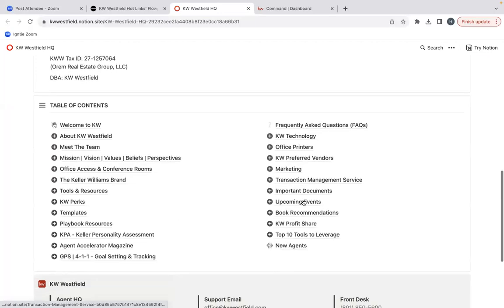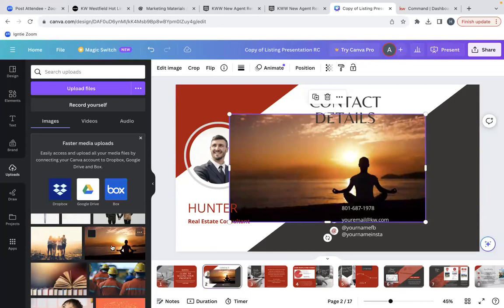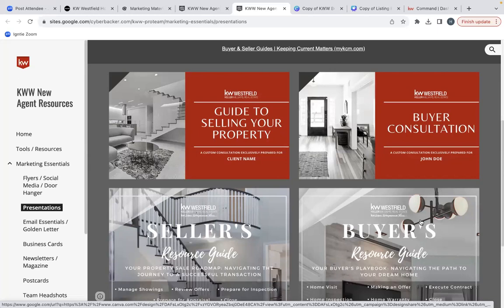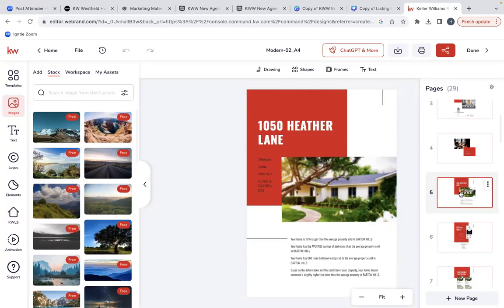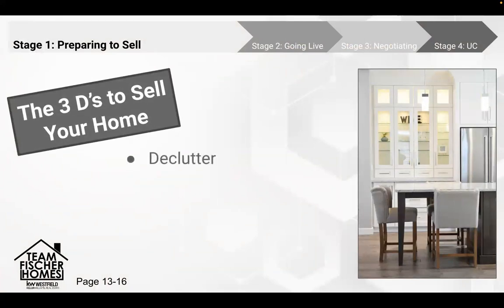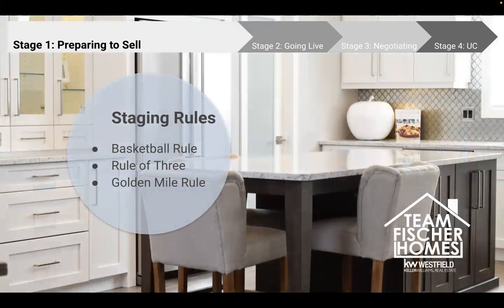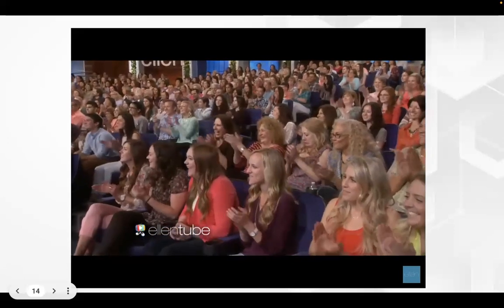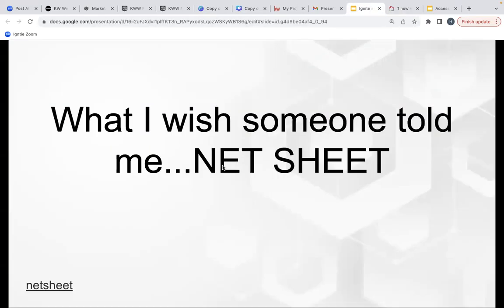Win the Seller & Creating A Listing Presentation with Hunter & Angie